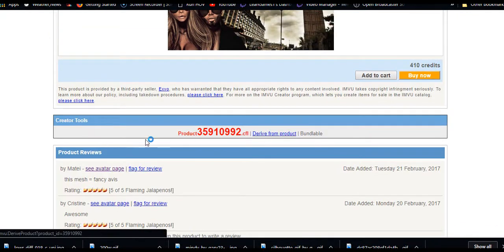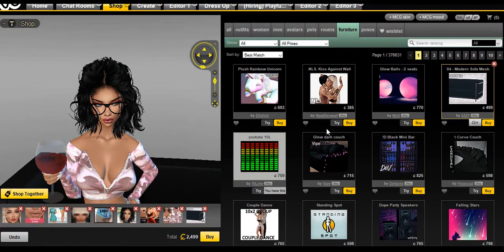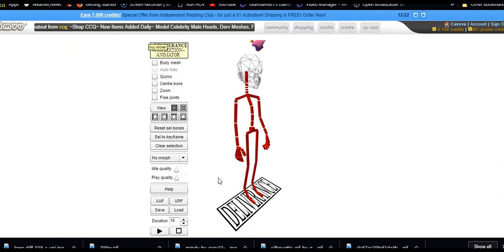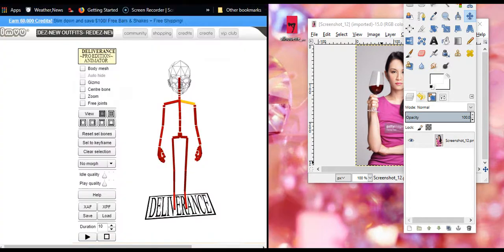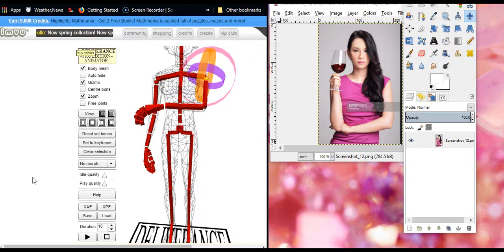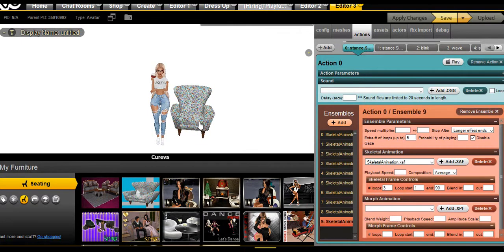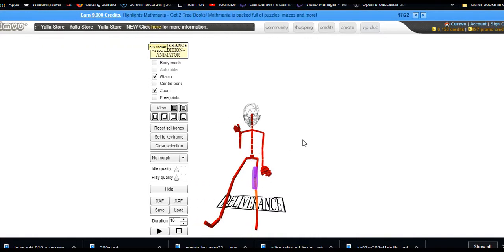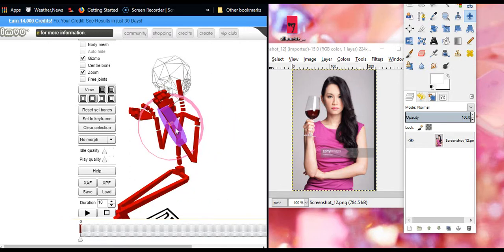How to make Avatars in shop with Deliverance Sticker on IMVU with Bonus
Sorry bout the darkness in the beginning but i give you instructions on how to upload Avatars and sell them in the shop.